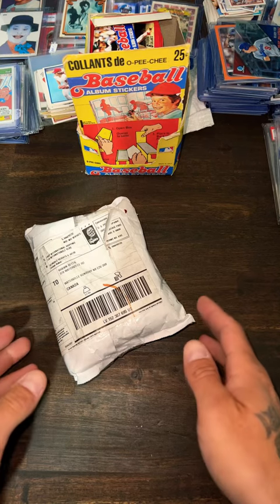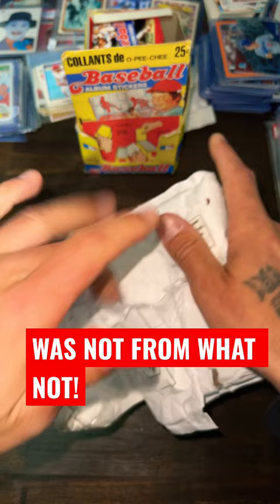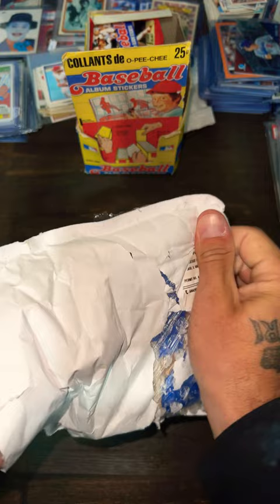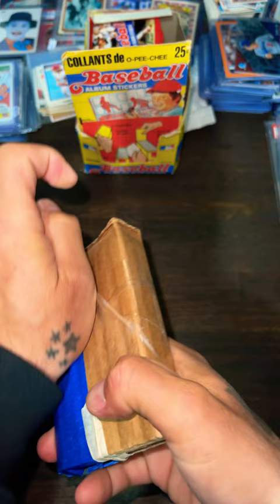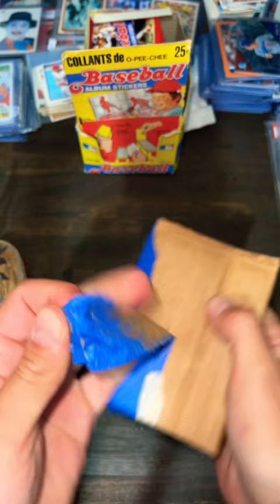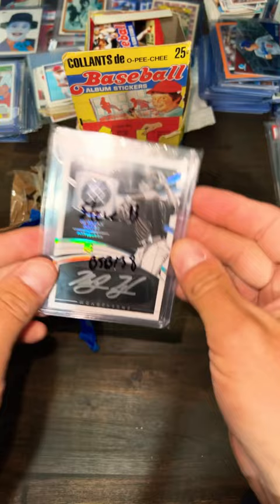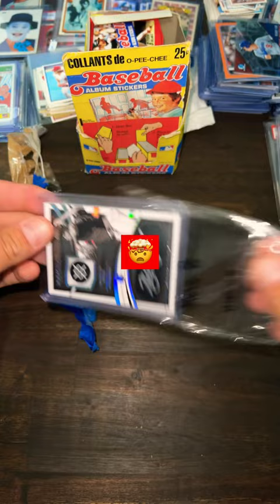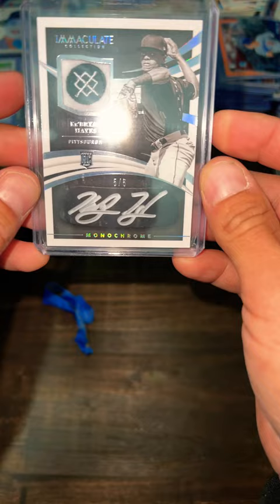KE’BRYAN HAYES RC AUTO GAME PIECE 5/5